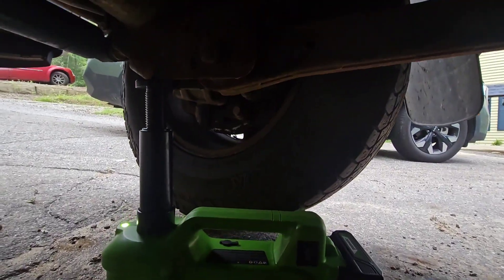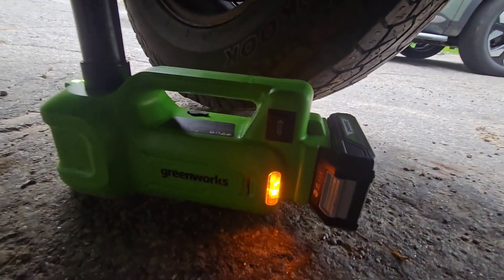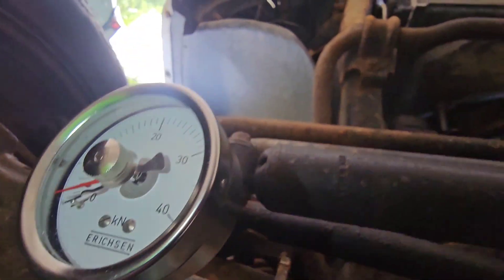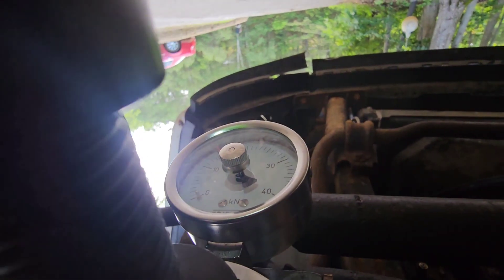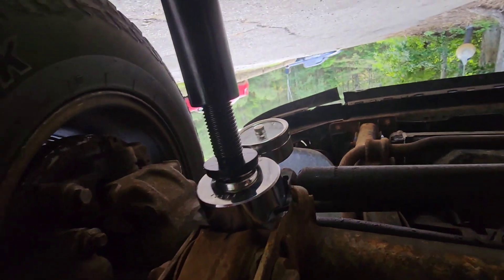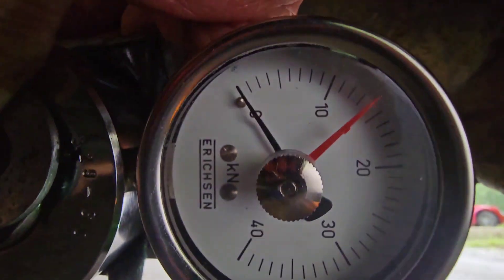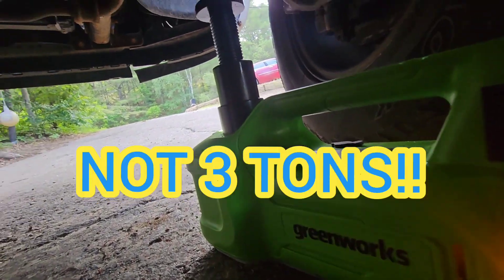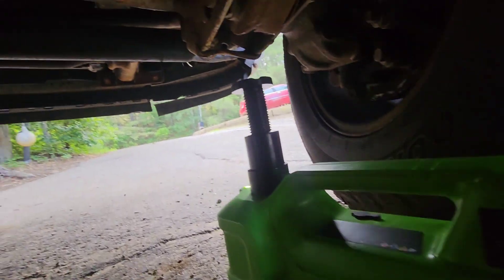Is the 3 ton rating legit? Let's test it! Greenworks 24v battery car jack test and review.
I went to jack my truck up with this and it started fine and then struggled,  so I decided to use a force gauge to find out how hard the jack was really pushing/lifting.